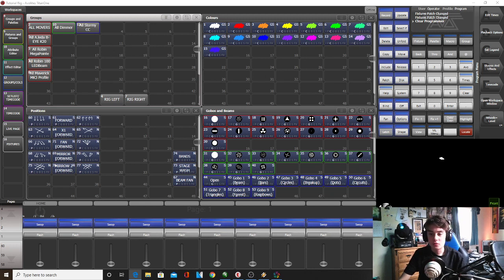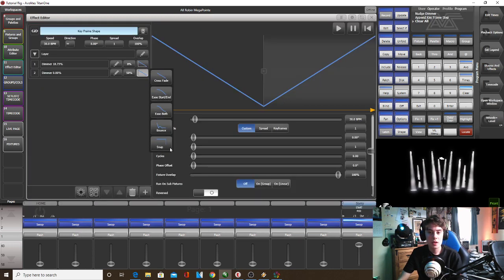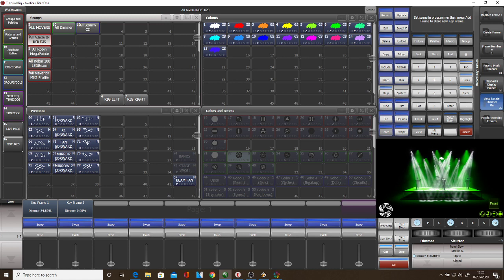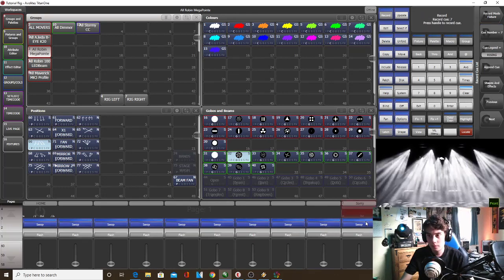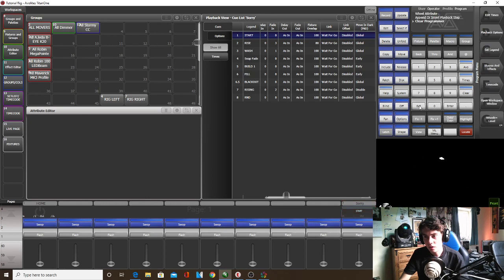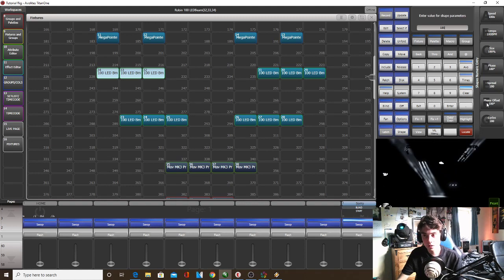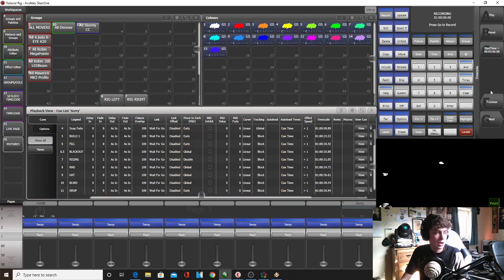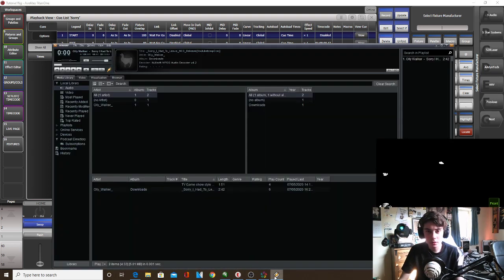AVOLITES TIMECODE PART 2 (WINAMP) - LOCKDOWN SESSIONS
Good afternoon, good morning, goo evening to were ever you are in the world! In this stream, I will be showing you on how to attach Winamp to Titan, this is very easy to do. This stream will be part 2 of my other stream I did on Avolites Timecode as well.

Next stream : TUESDAY 4PM, GMT+1, YOUTUBE.
I would also like to invite you to join an online “Avolites Innovations” or “Introduction to Ai”  tour.

I hope that the Avolites team can be of help you to use this time we unexpectedly have now to further your visual learning.

Please feel free to share this with anyone in your freelance or working groups that would benefit from further learning the Titan and Ai software and of course you are welcome to join either or both tours.

The next step would be that technical sales engineer Ron Carrington, will send you a meeting link for the session you have chosen.

Please confirm one of the sessions below that suits your schedule:

Monday - Innovations Tour Session starts at 11am.

Tuesday - Introduction to Ai Session start at 4pm.

Wednesday Innovations Tour Session starts at 11am.

Thursday Innovations Tour Session start at 4pm

The sessions will be via Microsoft Teams and you do not need a Microsoft Teams account to take part.

The “Avolites Innovations Tour” or "Introduction to Ai”  will take approximately one hour and include a Q&A session at the end of the tour.
In the tour Ron will cover many Avolites Innovations and industry “firsts” including Keyframe Shape Engine, Dynamic Pixel Mapping, Ai integration with Synergy and Pioneer DJ link.

Also, the schedule to our regular online Facebook training can be found

The online Facebook Live sessions have been very popular as have the Avolites Innovations guided tours.
To support this interest we are making a special price offer to customers to make the online learning easier with a real Avolites Titan or Ai product in hand.
The  Learning Support Initiative also enables you to be better prepared for the return to normal activities and demand for lighting and video control.

In the meantime please find below links and information for all our new features, new server range, recent headline projects and the Learning Support Initiative prices.

Looking forward to seeing you online very soon.

Ask questions about lighting to us or others. Talk about the production industry in general, show us your F.O.H offices!

Editing: Sony Vegas Pro 14
Thumbnails and Pictures: Adobe Photoshop
Drone: DJI Spark
Camera 1: Cannon EOS 200D
Camera 2 (Backup): Nikon Cooplex L830
Action Camera: Hero 4 Session
Camera 1 Mic: Rode Video Mic
Microphone 2: Besketer Mic
Office Microphone: Blue Snowball
Vlogging Tripod: Gorilla Tripod
Tripod: Amazon Basics Tripod